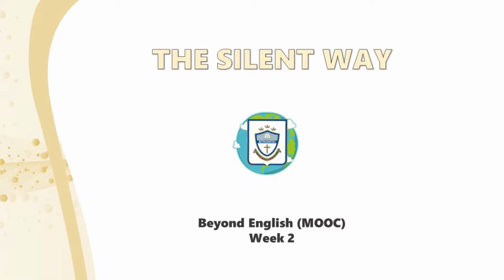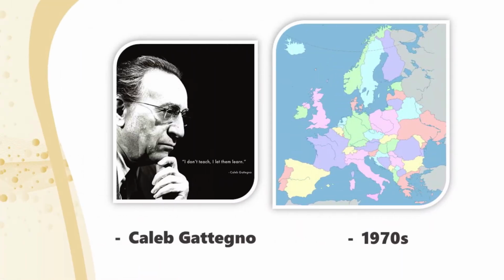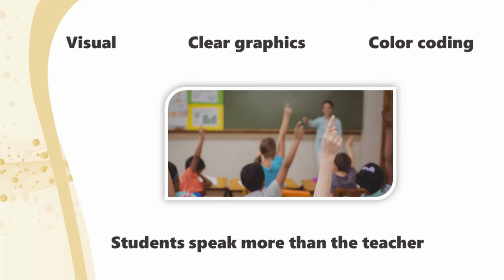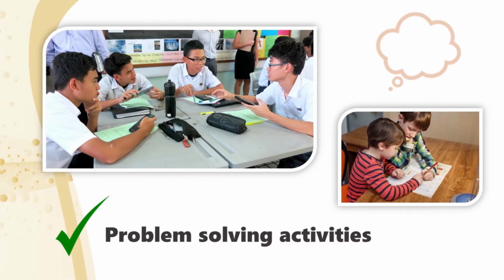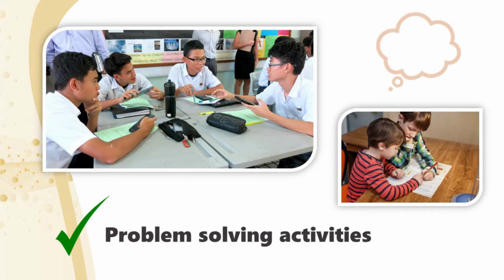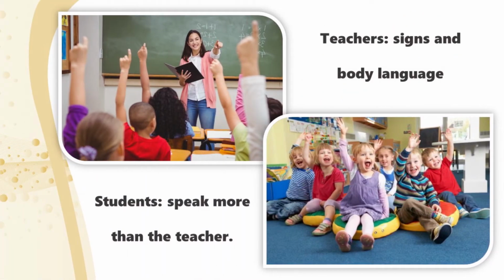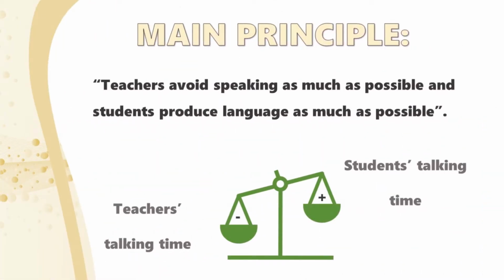4. Beyond English - Silent Way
Hello, dear Bethlemite teachers in Latin America!

Welcome to week 2 of your online course - Beyond English.

This week, we'll explore a number of contributions from 2 different methods. Without further ado, let's jump into this 2nd part of this ride.